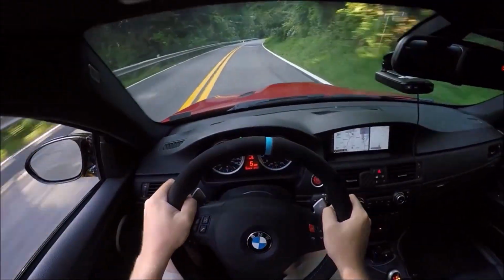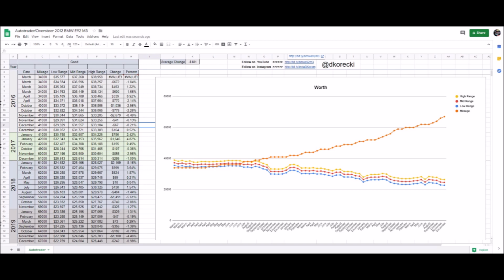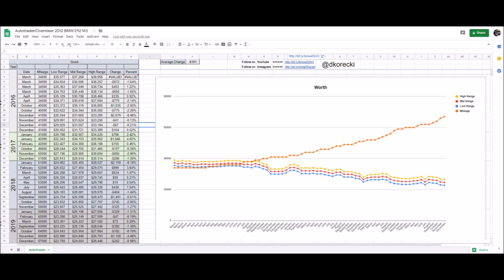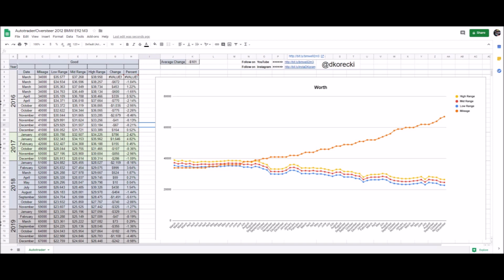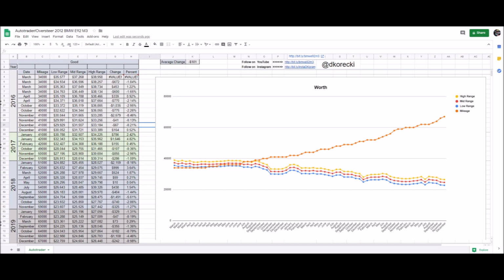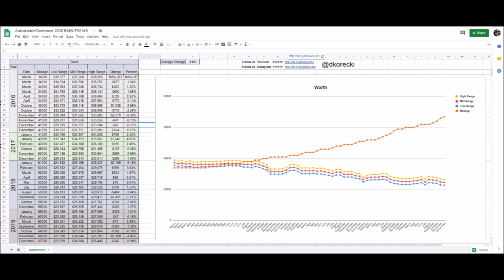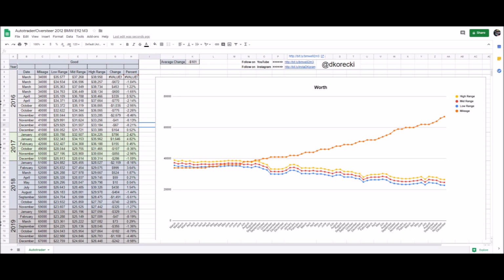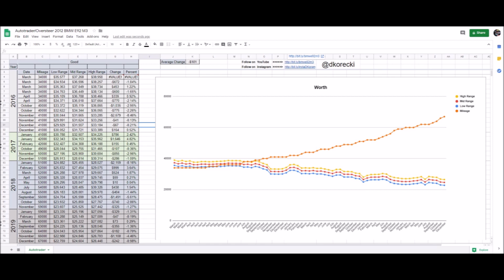How Well My BMW E92 M3 Held Its Value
I nerd out on 3 years of KBB data on the value of my 2012 BMW E92 M3.